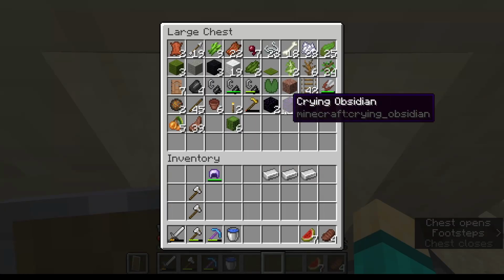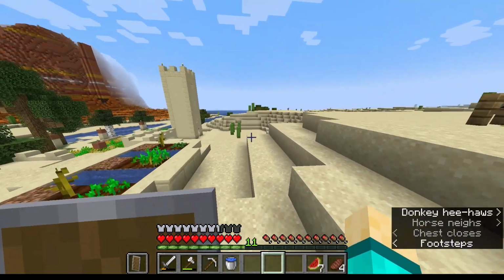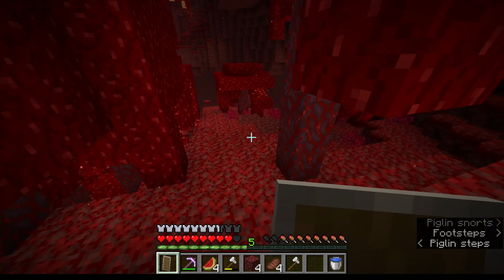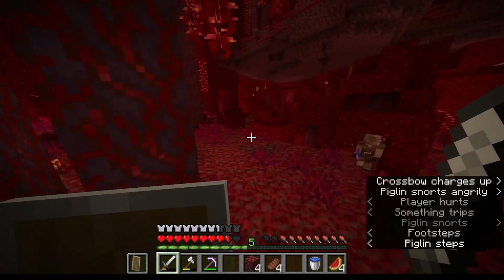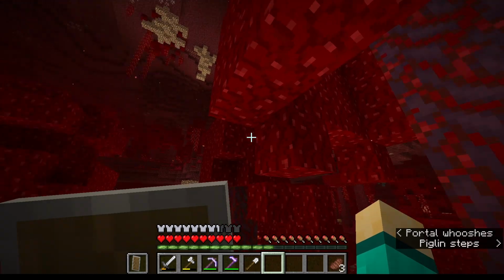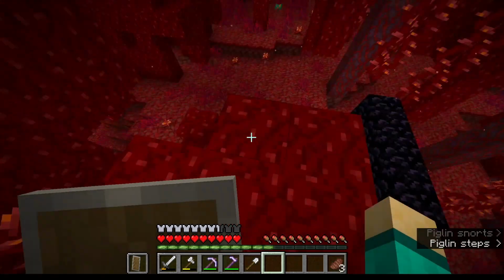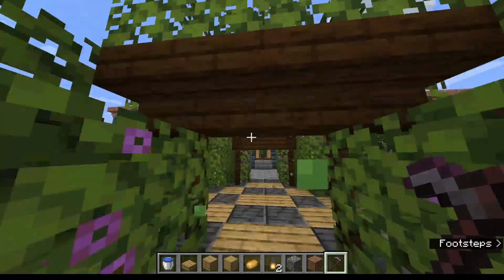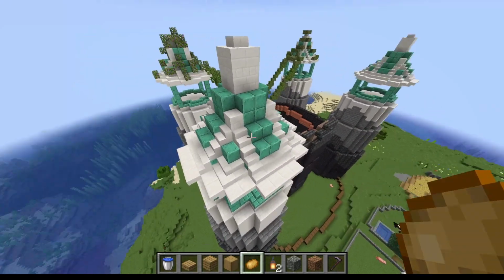Failing the nether #3 Minecraft lets play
A bit of an early upload, managed to edit it surprisingly quickly! After a calm start, the nether decides to one up me and leave me scrambling, luckily, I know how to put those pesky mobs in their place. question is anyone interested if i show more of my creative building world?